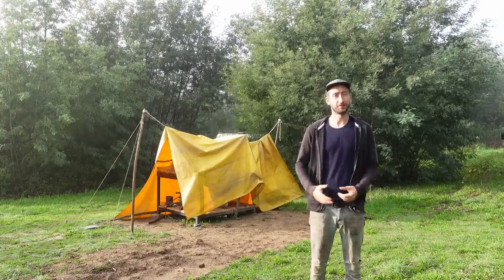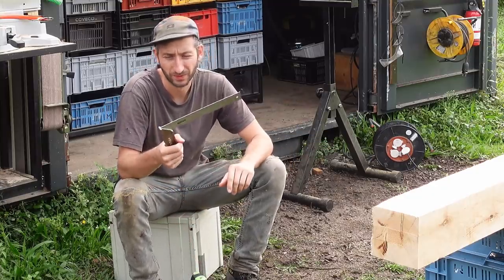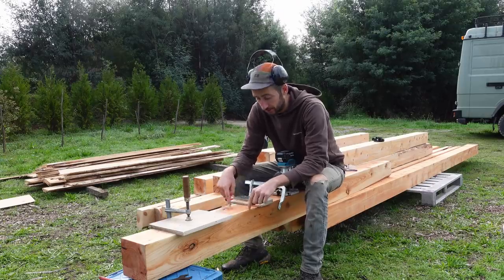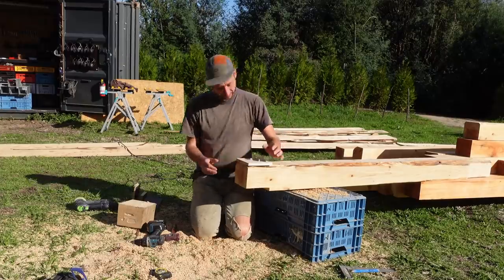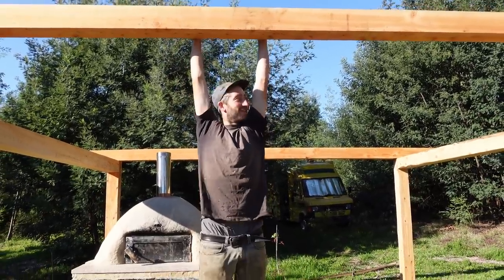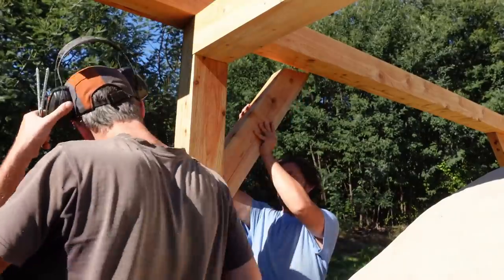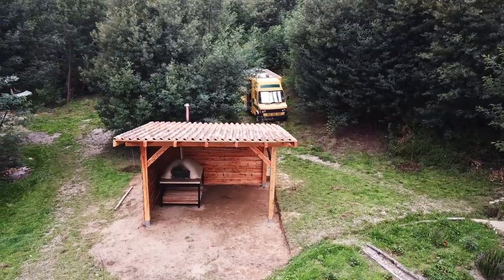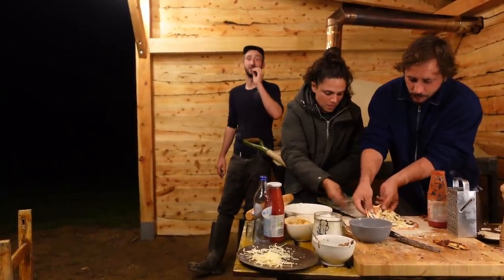#39 Building a wooden structure with reused rooftiles for our pizza oven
In this video we will build a roof for our pizza oven. it's a  structure made from Cedar wood finished with lineseed oil and rooftiles we gathered from our ruin. We build it from start to finish.

If you want to see how we sourced our material watch this video
Or

Hangout in our online community. also cool